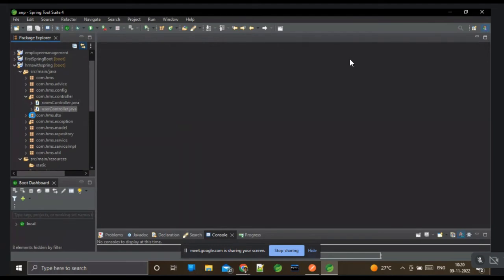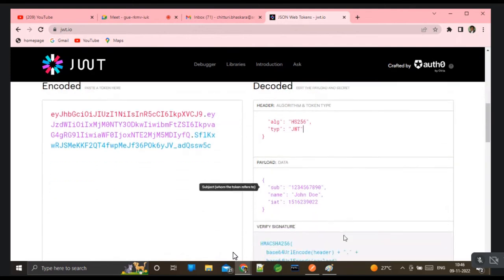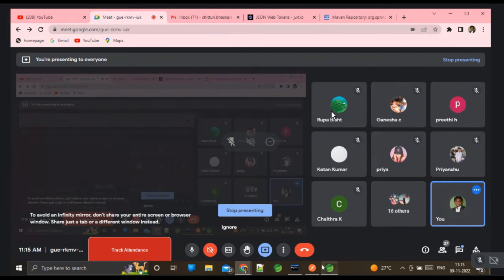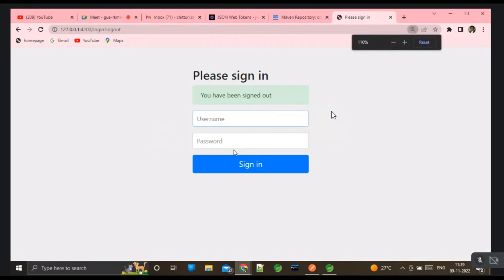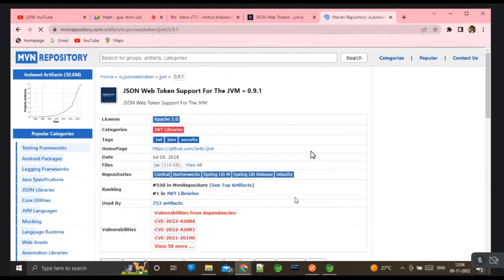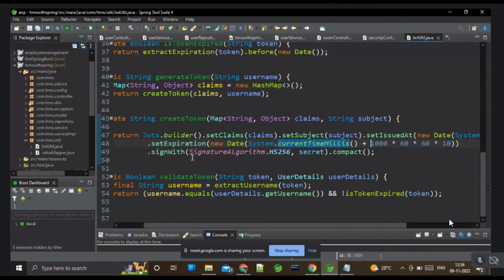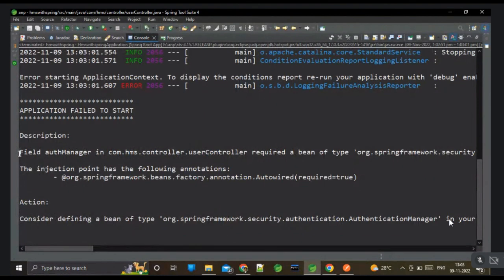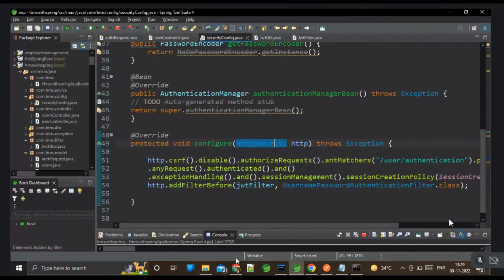Hostelms Project 3rd lecture (Spring boot)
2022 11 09 Spring boot hostelms project 3rd lecture